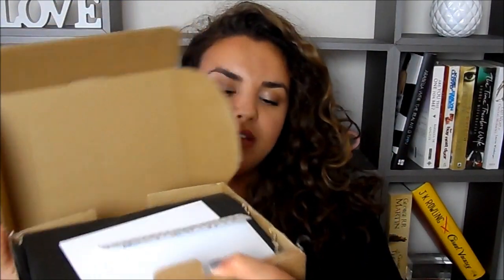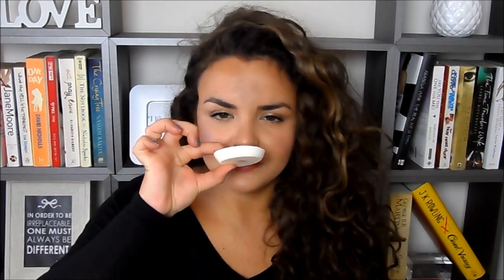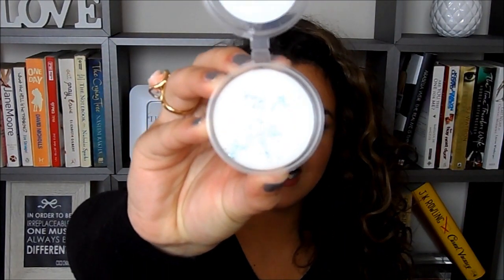Candles Every Month?!- WAXBOX Review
Price- £10 a month (P&P £3.95)